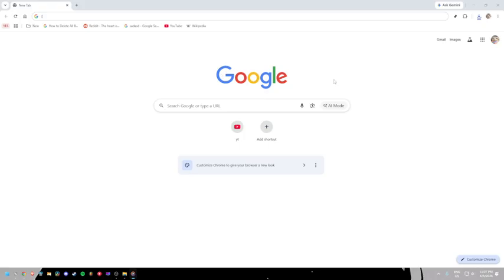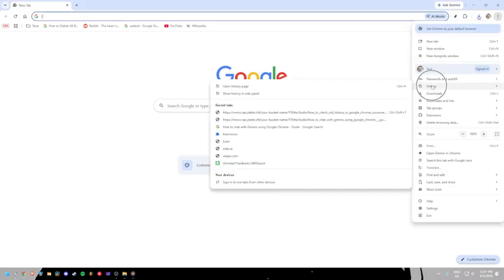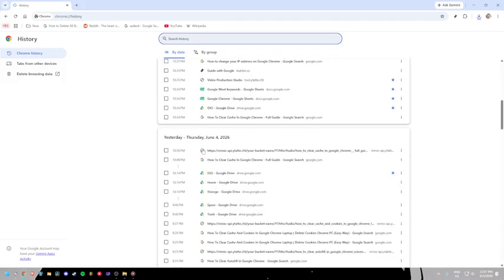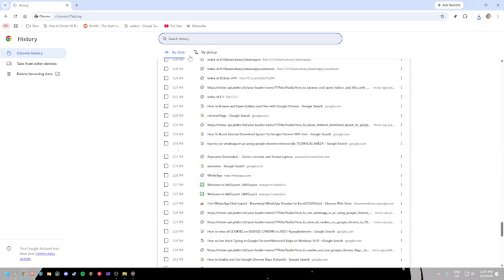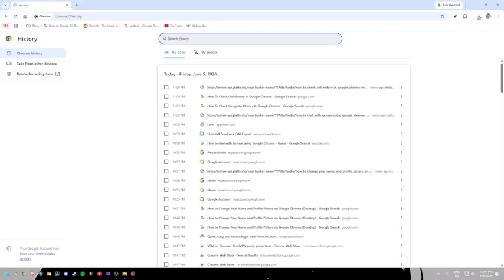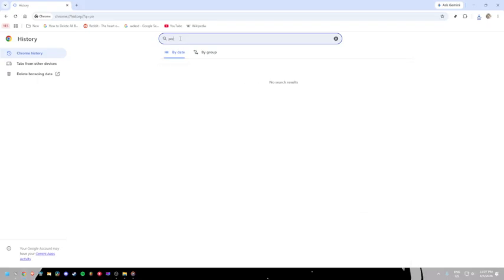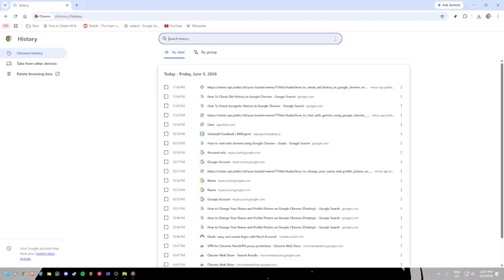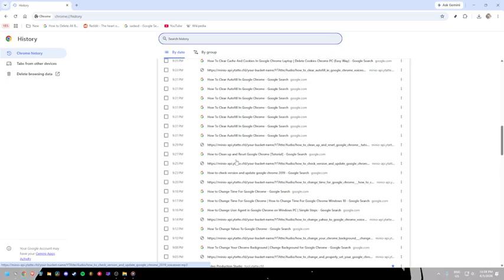How to Recover Google Chrome Browsing History in Laptop, PC & Computer [2026 Quick Guide]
Learn how to recover Google Chrome browsing history on laptop, PC, and computer using built-in tools and settings. This video walks you through Chrome history recovery steps, including Google account sync, device history, and re-enabling tracking. If you searched for chrome history missing, chrome delete history recovery, or how to restore browsing history, you’re in the right place.

-Google Drive
-Google Meets
-Google Sheets
-Google Chrome
-Google Forms
-Google Gmail